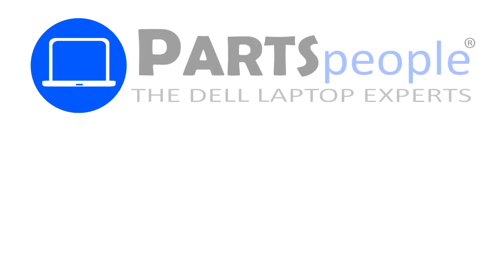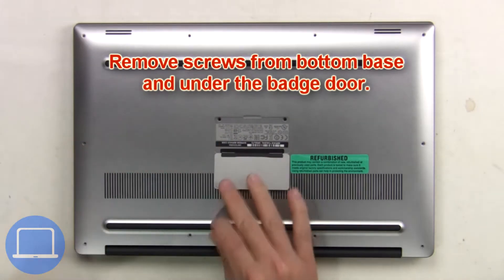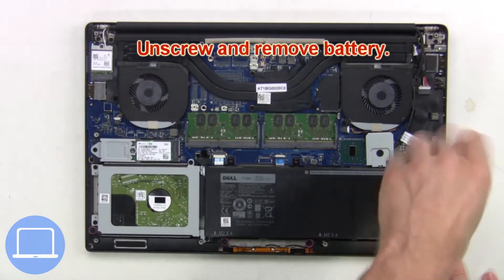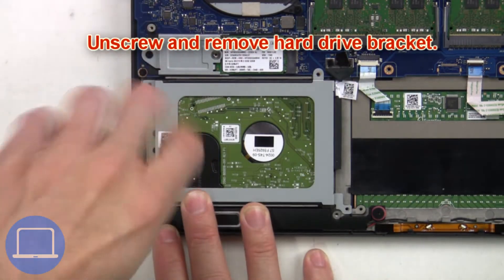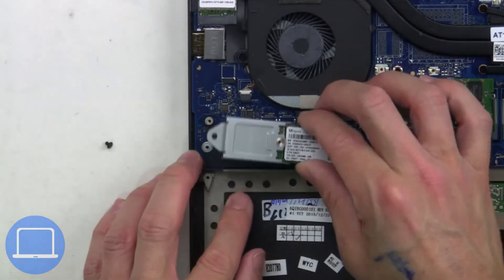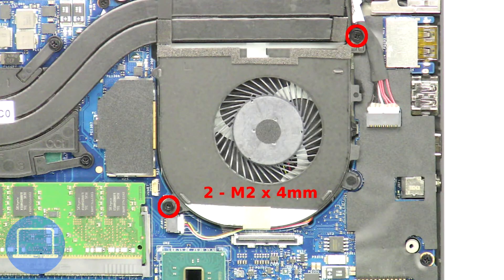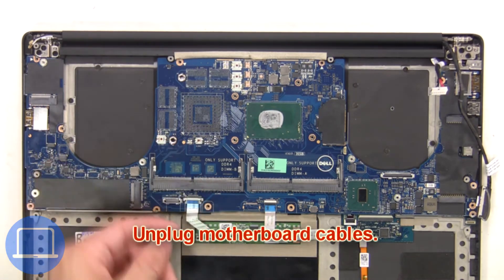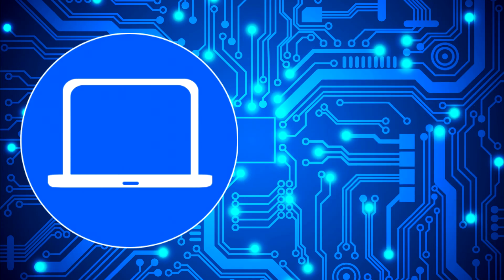Dell Precision 15-5540 (P56F003) Motherboard How-To Video Tutorial